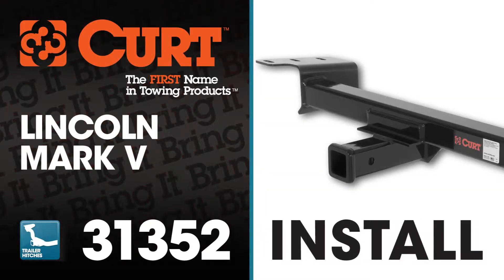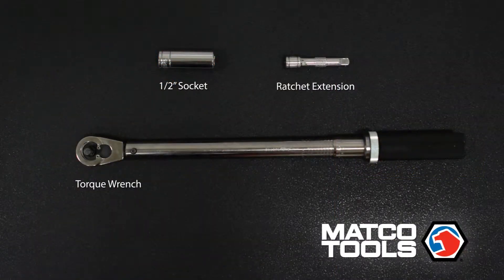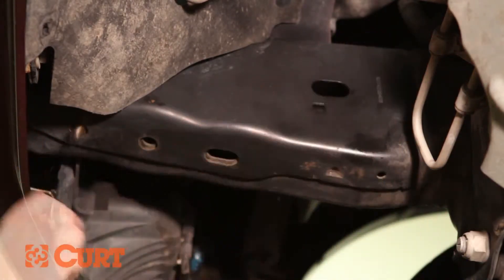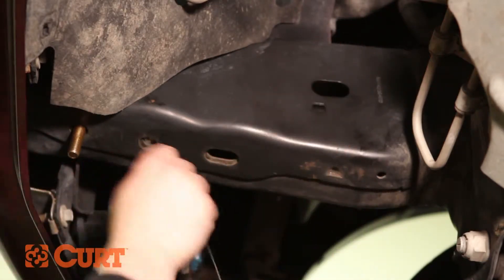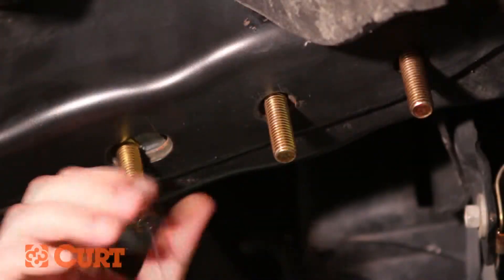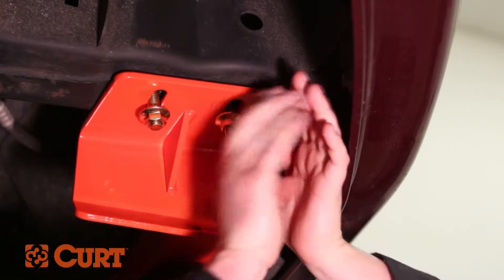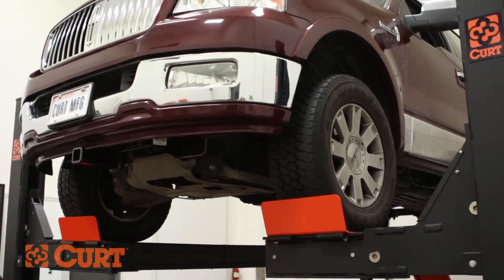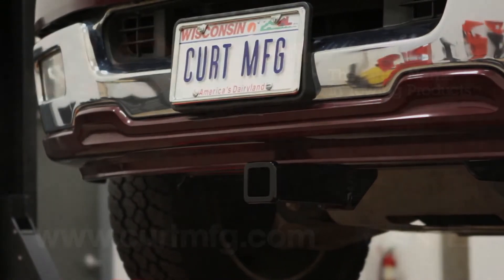Front Mount Hitch Installation CURT 31352 on 2004 Lincoln Mark V